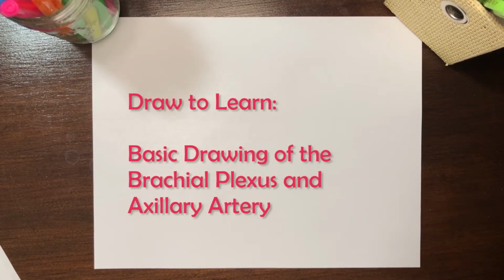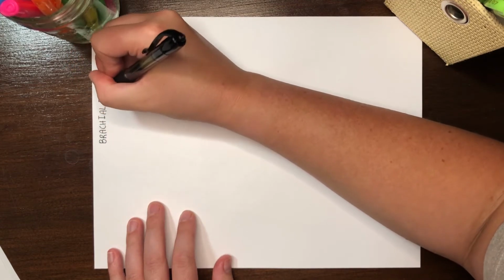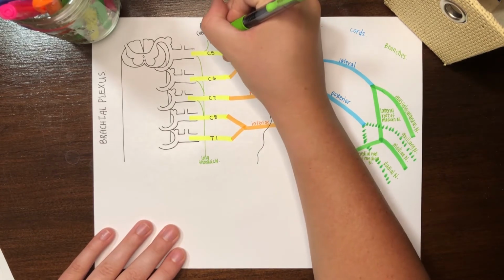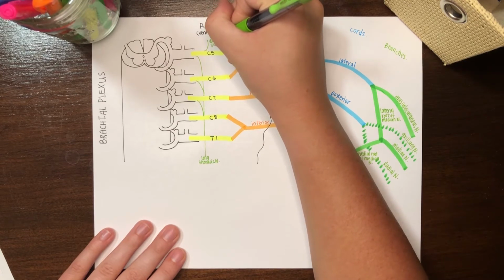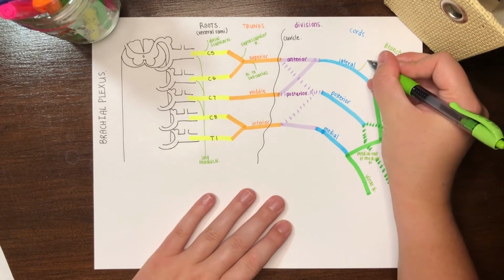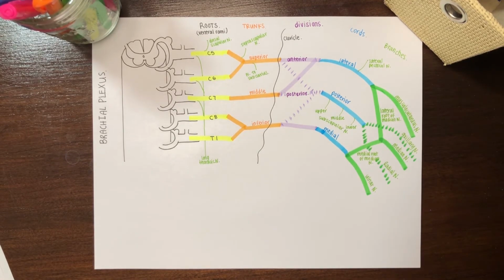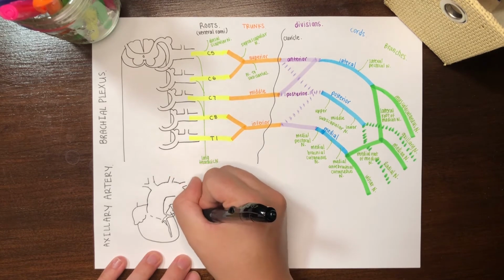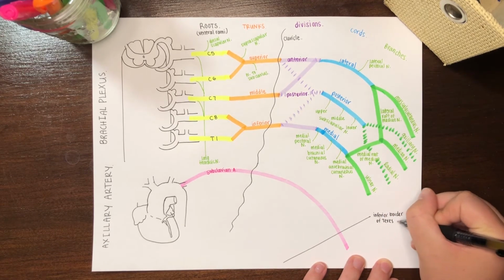Draw to Learn: Basic Axillary Structures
In this video I will guide you through the creation of your own drawing of the major structures in the Axilla, the Brachial Plexus and Axillary Artery. We will explore the different branches of each and their general relationships. After following along and continuing to practice, you should be able to draw the Brachial Plexus or Axillary artery on your scratch paper during an anatomy exam.

I am creating these videos to further supplement the virtual learning of other medical school students.

The video is intended to be a basic overview.